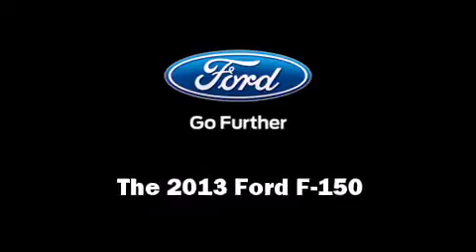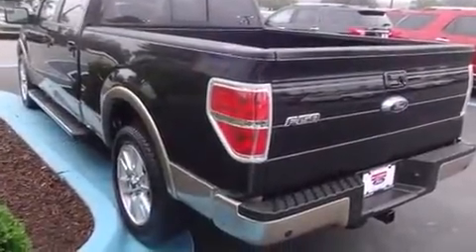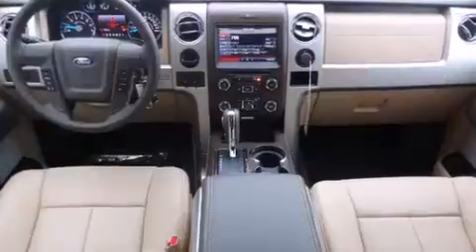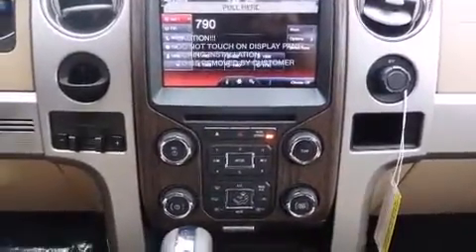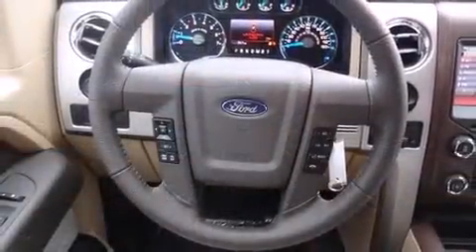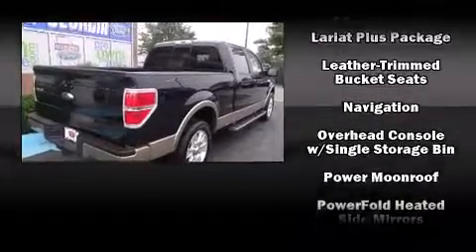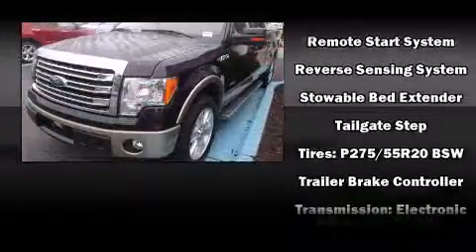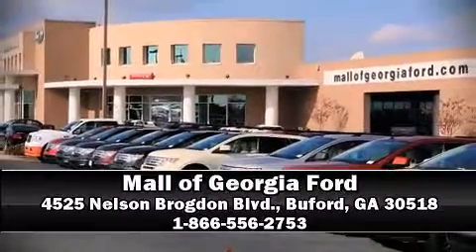2013 Ford F-150 Lariat in Buford, GA 30518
4525 Nelson Brogdon Blvd.

You're going to love the 2013 Ford F-150. This 4 door, 5 passenger truck stands out among competitors in its class! Under the hood you'll find a 6 cylinder engine with more than 300 horsepower, providing a smooth and predictable driving experience. The engine breathes better thanks to a turbocharger, improving both performance and economy. Ford prioritized fit and finish as evidenced by: front and rear reading lights, a power seat, automatic dimming door mirrors, turn signal indicator mirrors, adjustable pedals, a trailer hitch, and remote keyless entry. Features such as automatic climate control and leather upholstery prove that economical transportation does not need to be sparsely equipped. For drivers who enjoy the natural environment, a power moon roof allows an infusion of fresh air. Ford also prioritized safety and security by including: dual front impact airbags with occupant sensing airbag, head curtain airbags, traction control, a panic alarm, and 4 wheel disc brakes with ABS. For added security, dynamic Stability Control supplements the drivetrain. We offer competitive pricing, and the area's best shopping experience. Stop by our dealership or give us a call for more information.